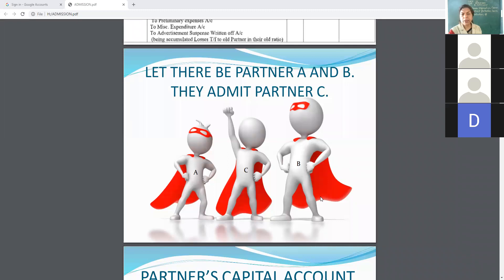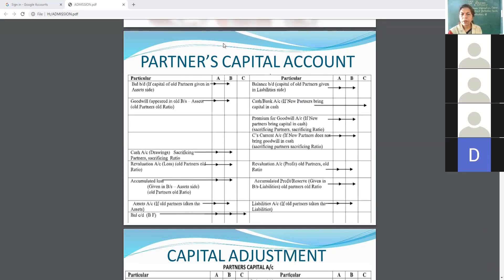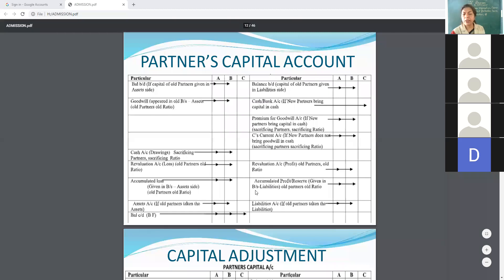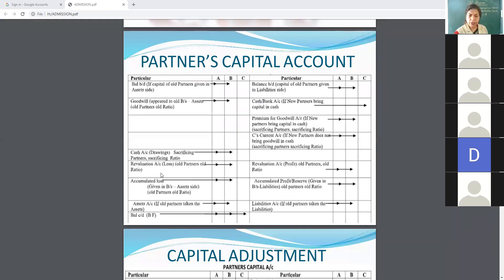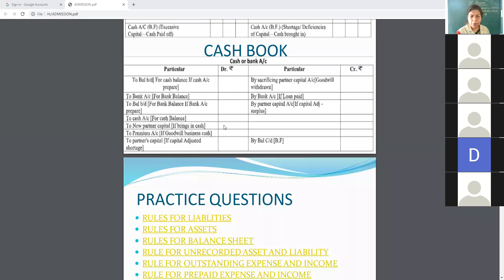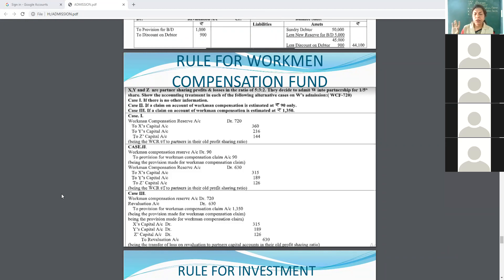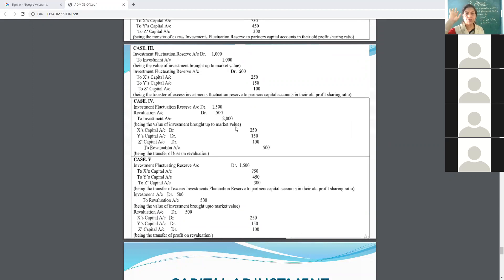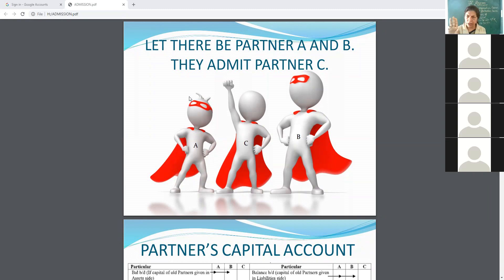12 ACCOUNTANCY CH 3 ADMISSION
PART 13 WCR IFR